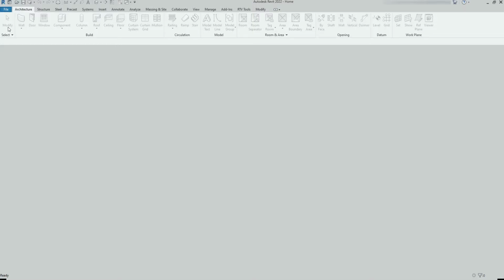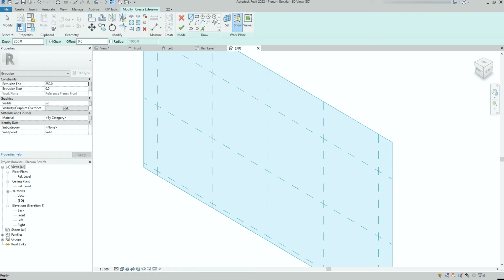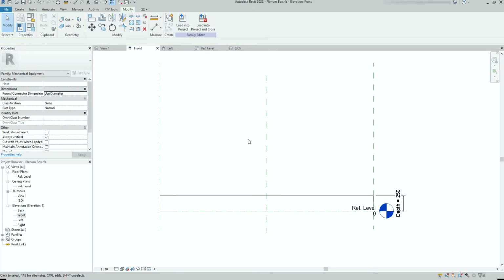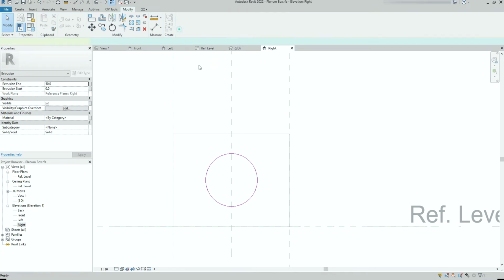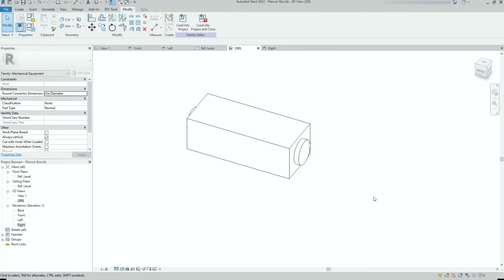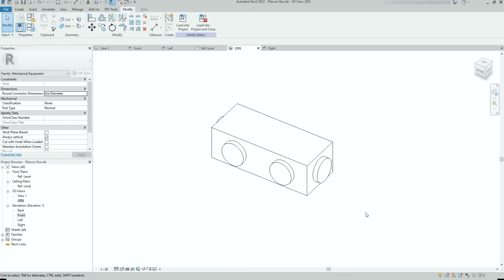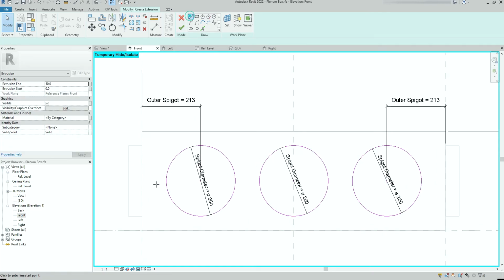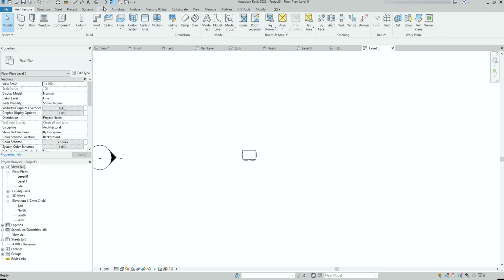[REVIT MEP] Plenum Box Family for FCU